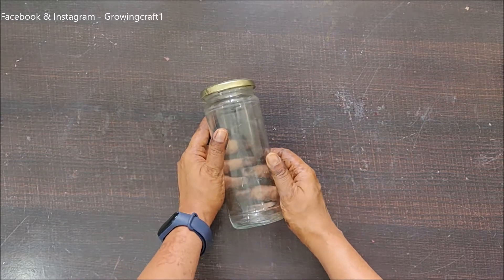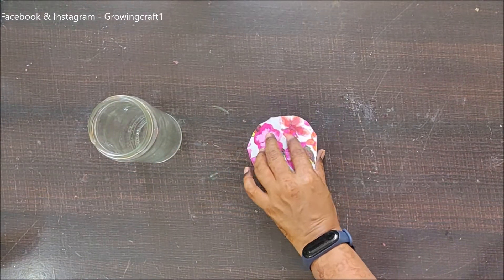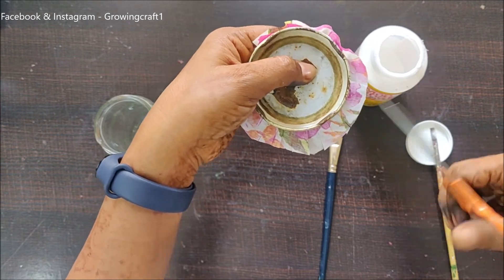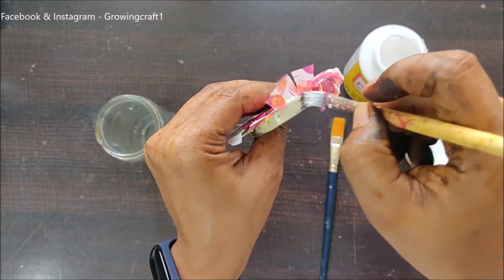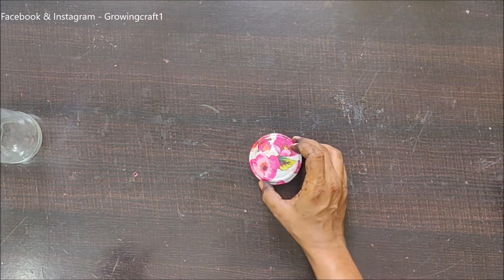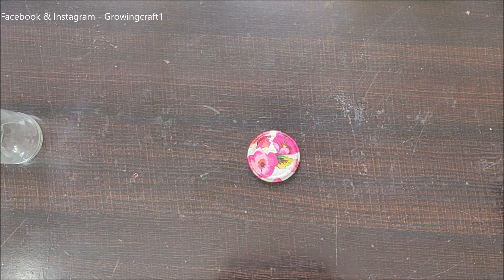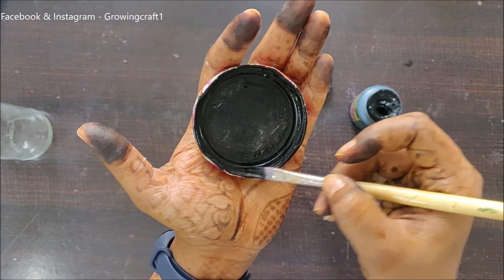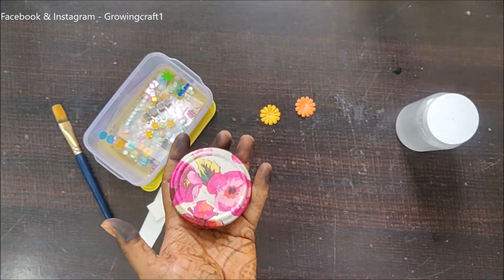Big Decoupage tutorial DIY How to make old wood texture I Image Transfer at home